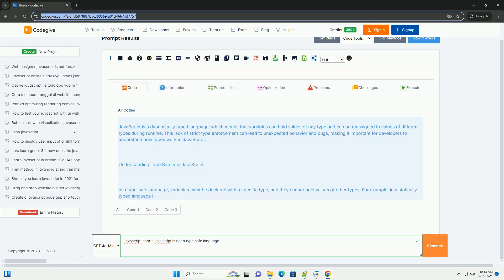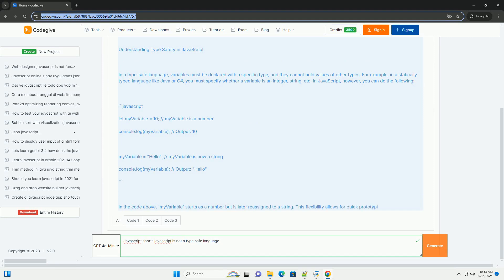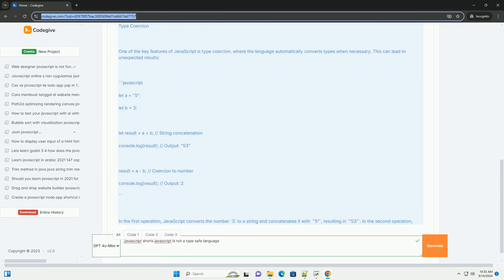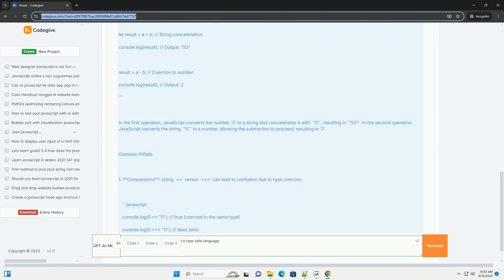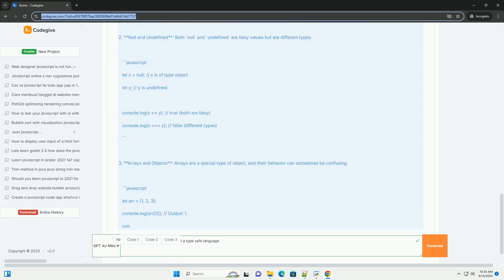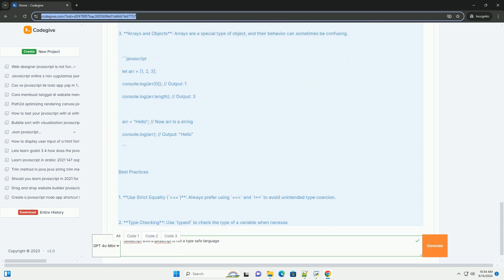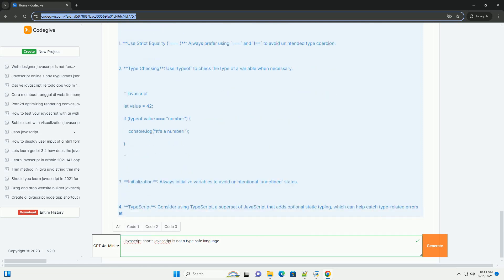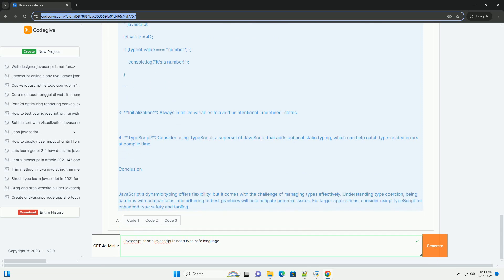Javascript shorts javascript is not a type safe language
javascript is a dynamically typed language, which means that variables are not bound to a specific data type. this flexibility allows developers to assign and reassign variables of different types without restrictions. consequently, this lack of type safety can lead to unexpected behavior and bugs in applications. for example, operations that combine different data types, such as strings and numbers, may produce results that are not immediately intuitive. this dynamic typing can also complicate debugging and maintenance, as errors may only surface at runtime, making it harder for developers to predict how their code will behave. while javascript's flexibility can enhance productivity and facilitate rapid development, it also necessitates careful coding practices and thorough testing to avoid type-related issues. as a result, developers often use tools like typescript or runtime type-checking libraries to introduce type safety and mitigate potential pitfalls associated with javascript’s dynamic nature.

javascript language server
javascript language reference
javascript language example
javascript language versions
javascript language specification

javascript language server
javascript language reference
javascript language example
javascript language versions
javascript language specification
javascript language server neovim
javascript language wikipedia
javascript language type
javascript language
javascript language codes
javascript safe navigation operator
javascript safe eval
javascript safe string
javascript safe array access
javascript safe
javascript safe object access
javascript safe access
javascript safe integer